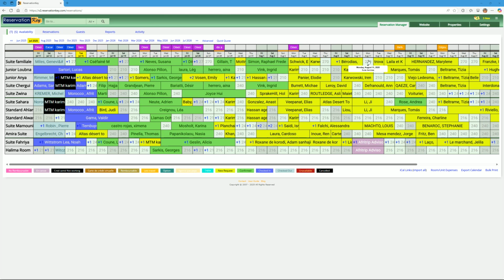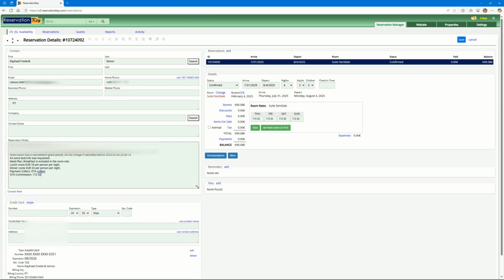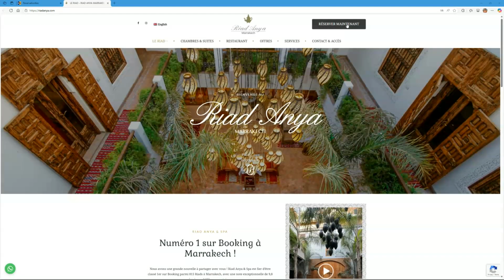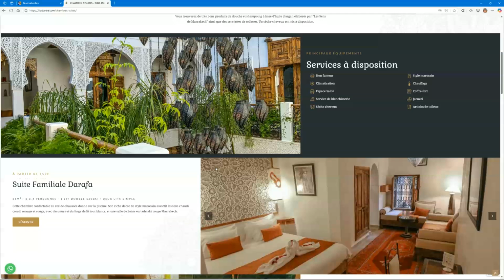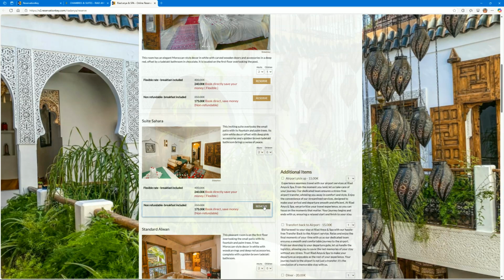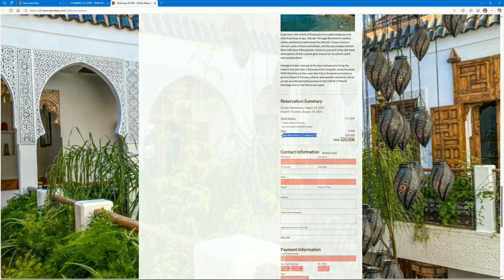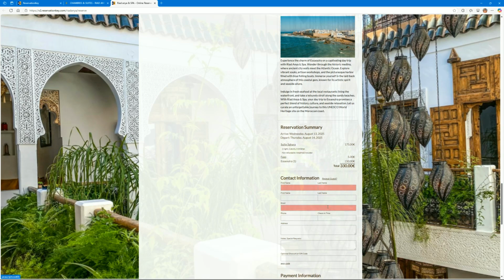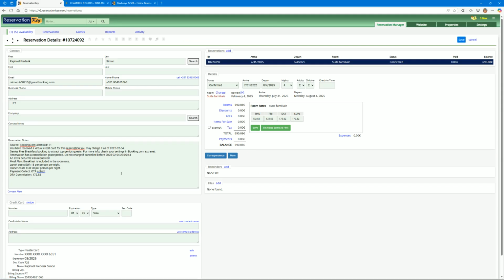How to Set Up ReservationKey with Your Website | Payments, Tours, and Booking Integration Demo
In this video, John walks through how to connect your ReservationKey booking system to your website — including handling payments, guest reservations, and offering add-on activities or tours.

This informal screen share answers common questions about using ReservationKey in regions with limited payment processing options (like Oman or Morocco), and shows how other clients have successfully configured their setup.

What you'll learn:
- How to link your website (Wix, WordPress, Squarespace, etc.) to a ReservationKey booking page
- How to handle credit card payments using offline/manual methods
- How ReservationKey stores card details securely
- How to display rooms and pricing on your booking page
- A simple way to offer extra services (tours, airport transfers, etc.) using "Items for Sale"
- Tips on accepting Booking.com reservations and charging virtual credit cards
- Whether you're a guesthouse, tour provider, or vacation rental host, this video provides a useful real-world example of how ReservationKey can be customized to fit your business needs.